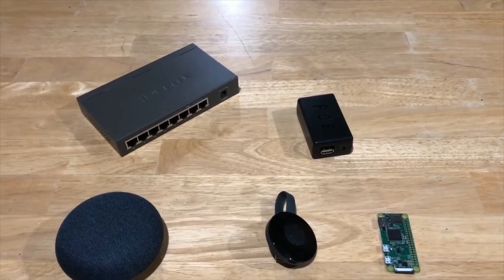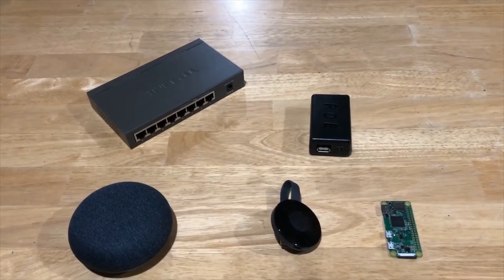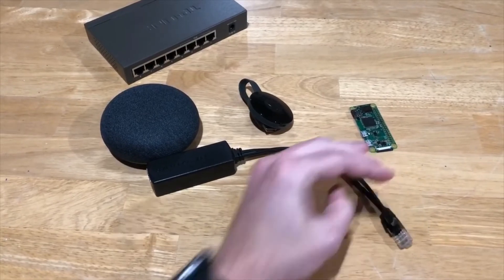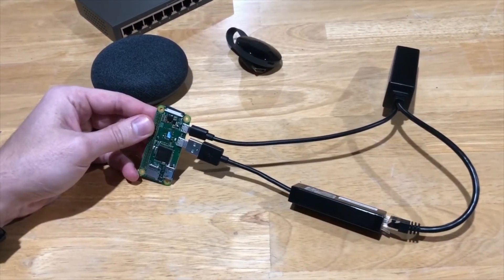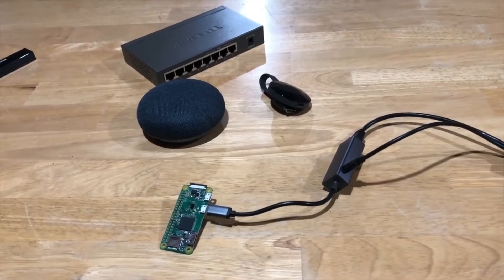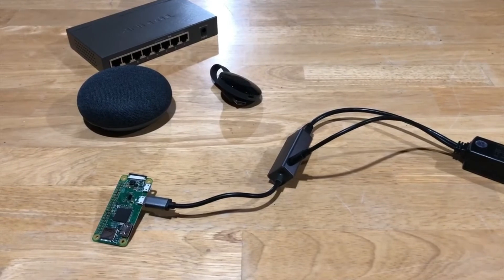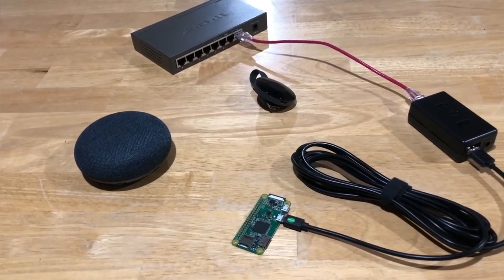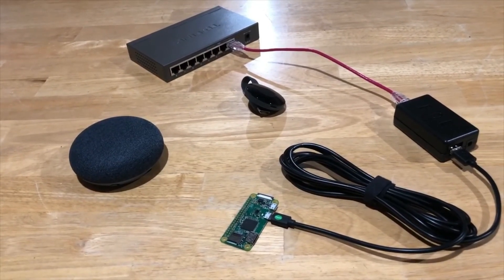POE ADAPTER - POE TO MICRO USB WITH POWER AND ETHERNET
Have you ever wanted to connect a Raspberry Pi, Chromecast, Amazon Fire Stick, or other smart device to your network without using wi-fi? If so, you've have probably found various ethernet adapters that deliver power and ethernet over a single Micro USB cable. It can be an unwieldy solution, with 2 wires (ethernet and power) coming in and limited control on the length of the adapter cable. However, it works and it can be a lot more reliable than using wi-fi in a lot of situations.

Thankfully, UCTRONICS was willing to work with me and sent me 2 prototypes based on my idea. This past week I have been testing them, and am happy to say they work great! On the right hand side is an ethernet port, and on the left is a USB port. POE comes in one side and on the other side there is power and ethernet over USB.

My first test was with a Google Home Mini. I plugged in the adapter to my POE switch and ran a Micro USB cable from the adapter to the Mini. I have never setup the wi-fi network on the Mini, so it is only able to connect to the internet over a wired connection. I was able to get it to power up and it was on my network without any setup. It was able to respond to questions and had no issues about the lack of a wi-fi network.

My next test was a Raspberry Pi Zero. They do make a version with wi-fi built in, but I have had issues with reliability. The Pi at least offers a secondary port, so you can use a cheap adapter to get an ethernet connection but that is not as much fun. Additionally, with the right adapter you only need to run a single cable to the Pi to deliver power and ethernet.

Essentially this is acting like a POE HAT for a Raspberry Pi Zero - with the bonus fact that it is able to work with a Chromecast, Google Home Mini, Amazon Fire Stick, etc.

I am very excited about this and hope to be able to get some more for other Raspberry Pi's and Mini's. It will be a niche product but it could be a solution for a lot of unique problems.

Let me know below if you are interested in the product and hopefully UCTRONICS will make this a product they offer to the general product!